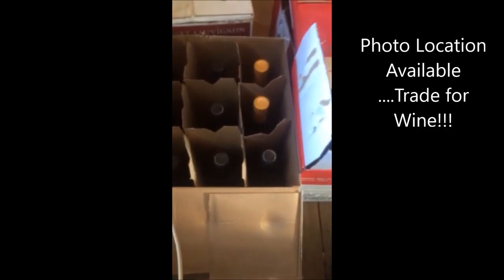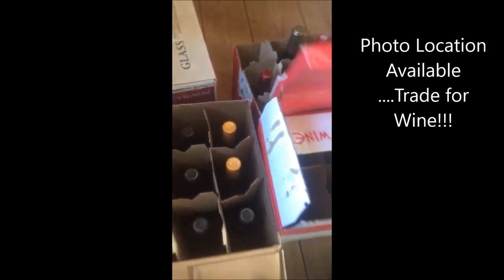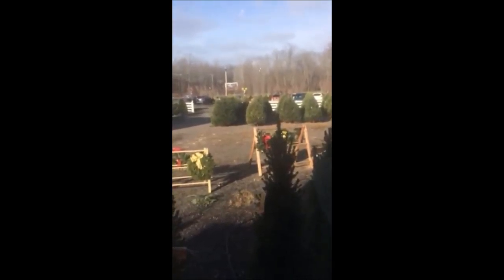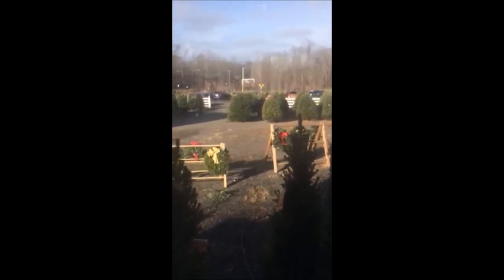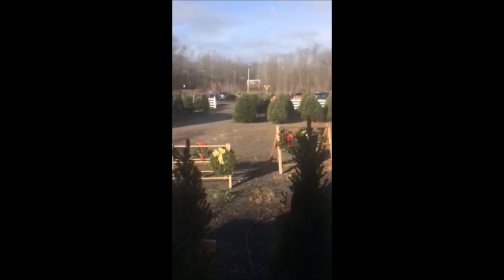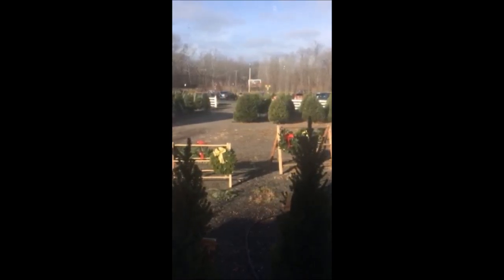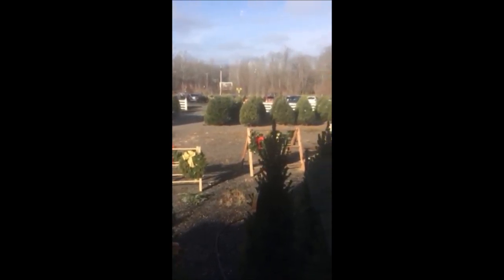Location For Christmas Photos Bring Wine at Highland Hill Farm In Bucks County